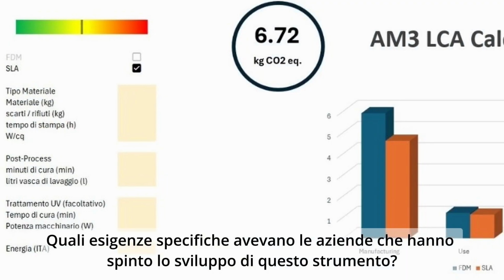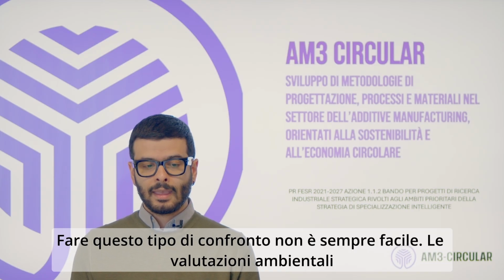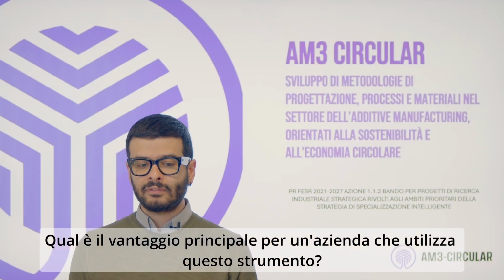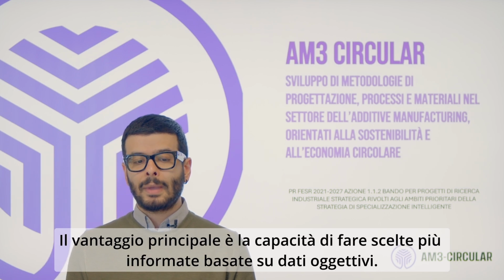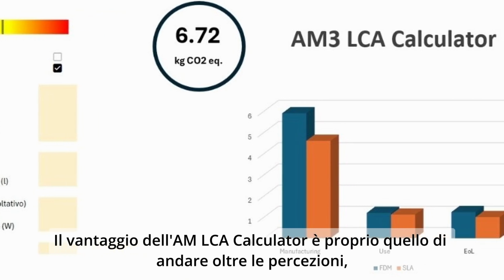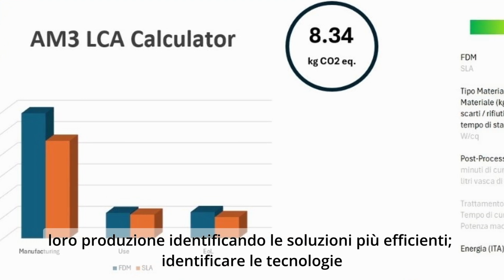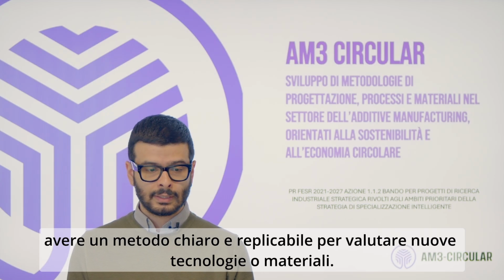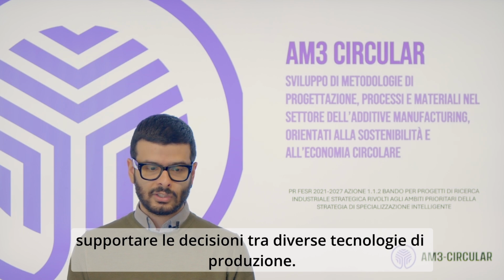Pillola formativa - Tool di valutazione degli impatti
Come capire se conviene usare l'addictive manufactoring per le proprie lavorazioni?

Per supportare imprese e progettisti nelle loro decisioni, il progetto AM3-CIRCULAR ha sviluppato uno strumento digitale per la valutazione degli impatti ambientali dei prodotti realizzati in AM.

In questa pillola formativa viene presentato questo strumento che permette di:
• Valutare gli impatti ambientali
• Confrontare alternative produttive
• Prendere decisioni più consapevoli

Il contenuto è rivolto a imprese, tecnici, progettisti e professionisti interessati ad approfondire le opportunità e i limiti dell’Additive Manufacturing in ottica sostenibile e circolare.

Il video è stato realizzato nell’ambito del progetto AM3-CIRCULAR, finanziato dalla Regione Emilia-Romagna per sostenere ricerca industriale, innovazione e transizione sostenibile.

Partner di progetto:
Ecoinnovazione (capofila)
CIRI MAM – Università di Bologna
CIFLA – Centro per l’Innovazione della Fondazione Flaminia
In collaborazione con le imprese:
Italcamme S.r.l.
Modelleria Modenese

Il progetto AM3-CIRCULAR è realizzato grazie ai Fondi europei della Regione Emilia-Romagna.